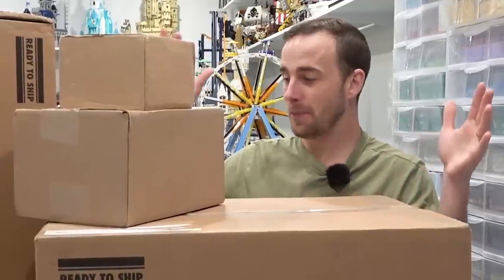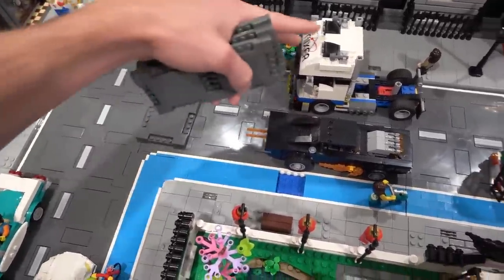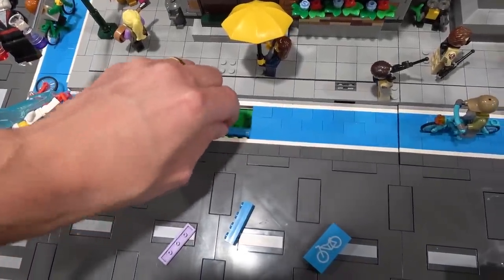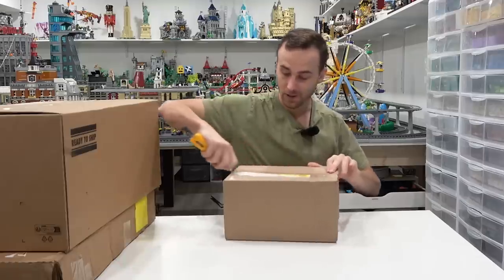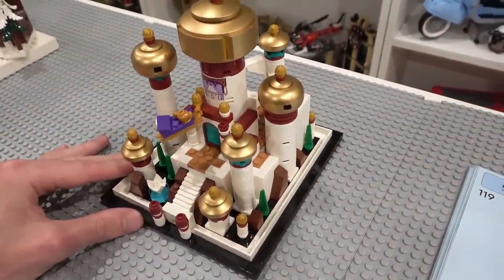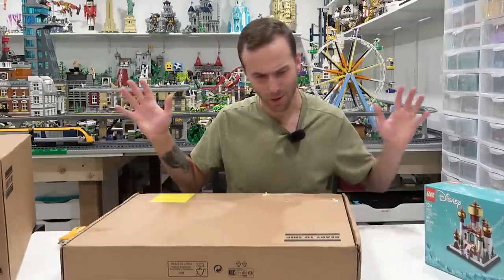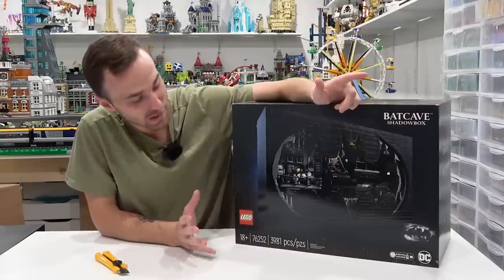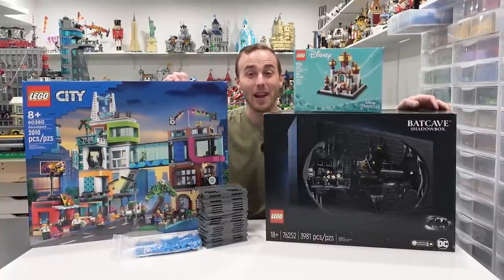LEGO Sets & City Parts Unboxed! Room VLOG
In this room VLOG I unbox a bunch of sets and parts for the LEGO city. I have been waiting for these parts to arrive for quite some time and I am very excited to put them to use as they will help clean up the streets! In addition to the parts, I got three sets... one is HUGE, one is mid-sized, and one is small.